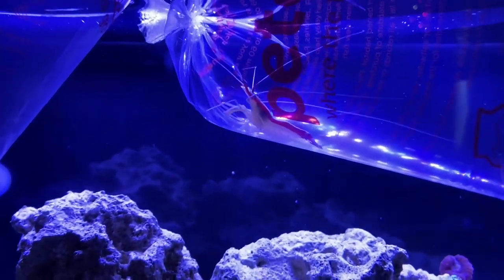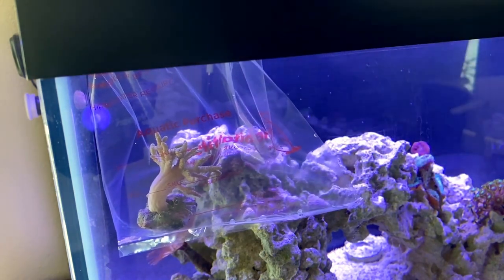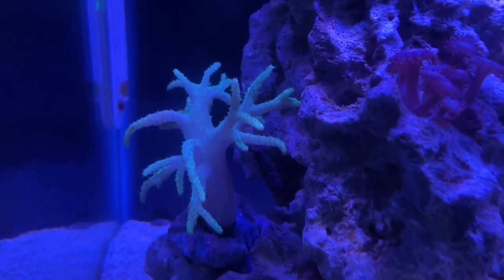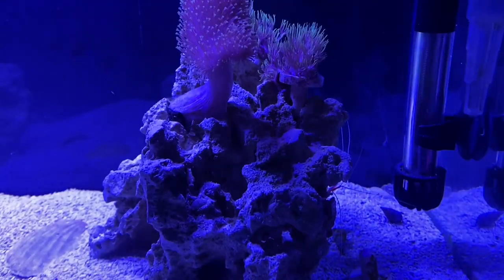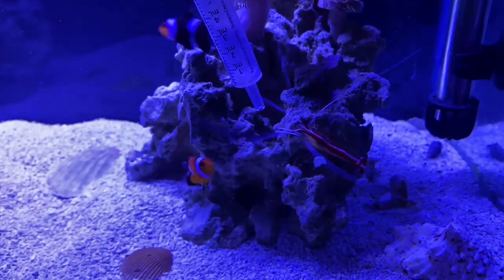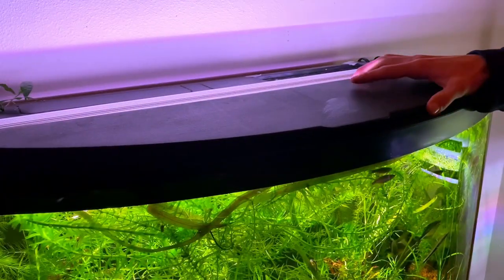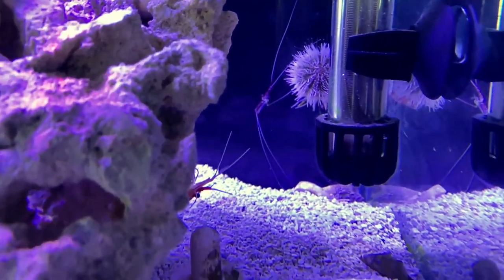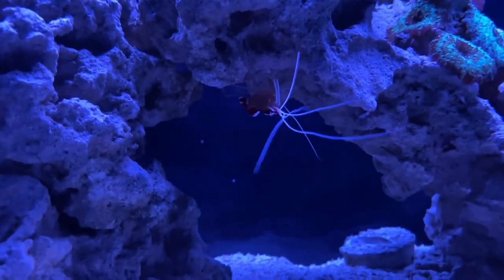Adding a Cleaner Shrimp to My Saltwater Aquarium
In this video I will be adding a cleaner shrimp to my saltwater aquarium! This shrimp is the last major aquatic animal to go in the tank. I can't wait to see how this guy does in the future and hopefully he lives for a very long time. Hope you enjoy :)